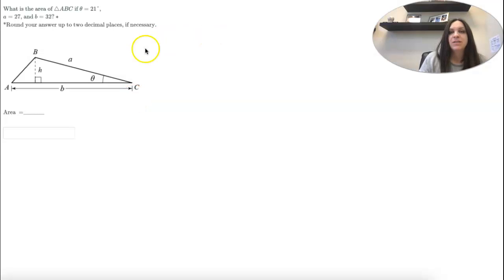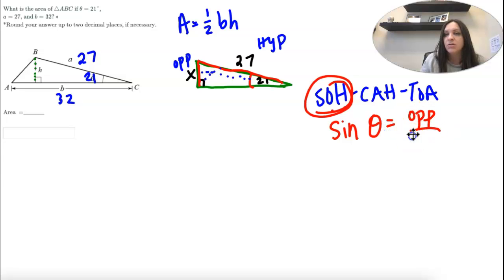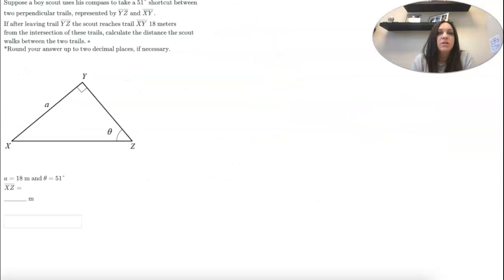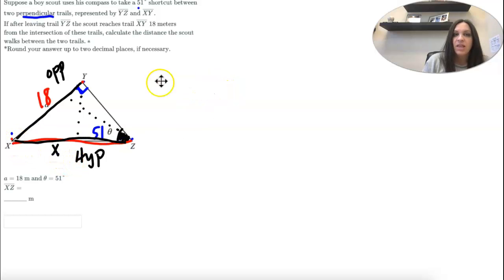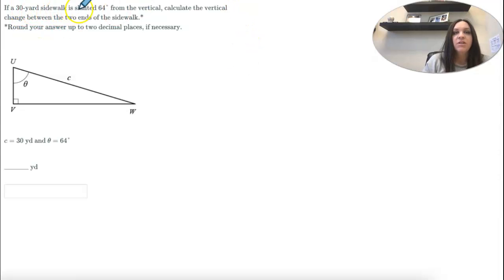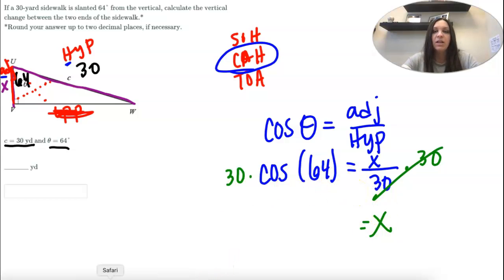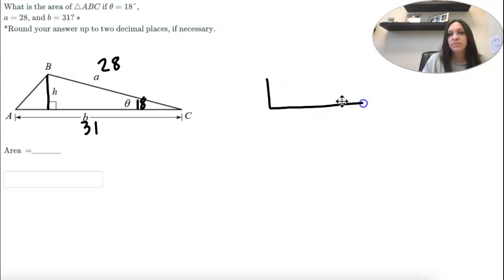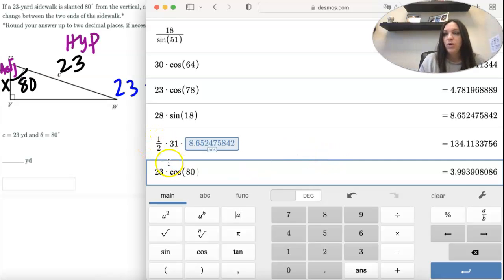M2Q2 4.2 Online